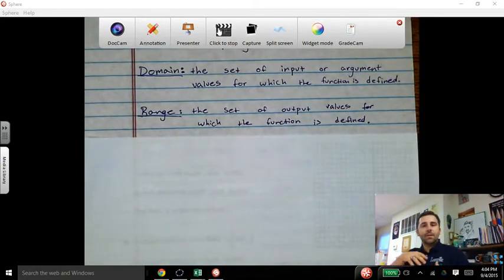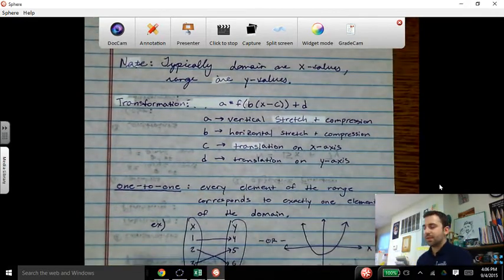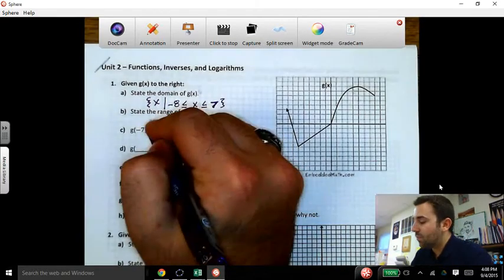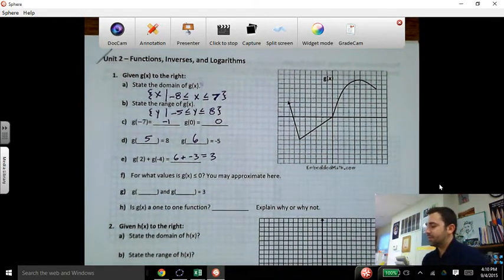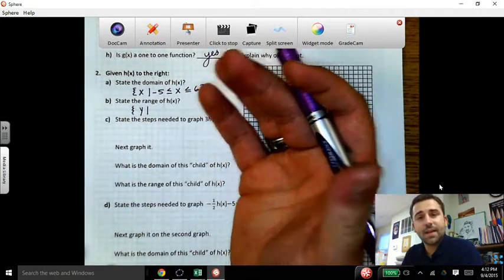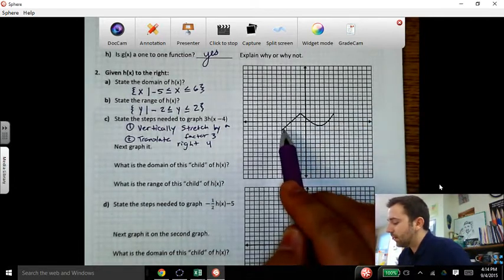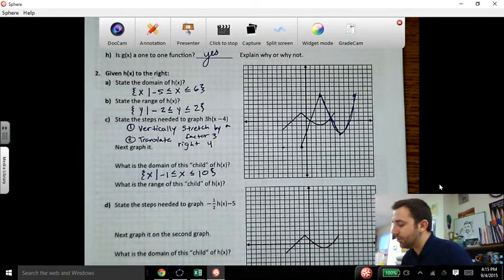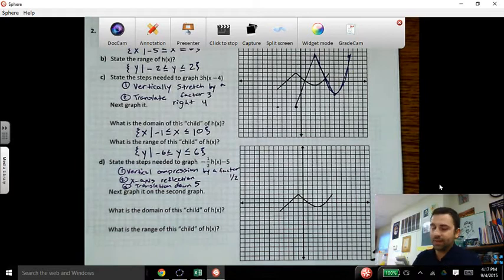A Review of Transformational Graphing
This is a review of how to transform functions by graphing and the effects to the domain & range values.